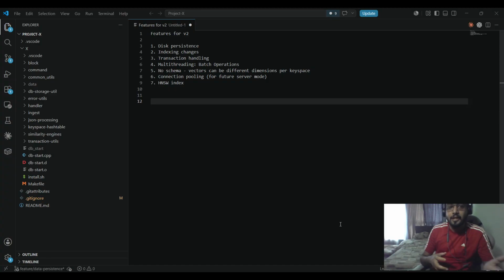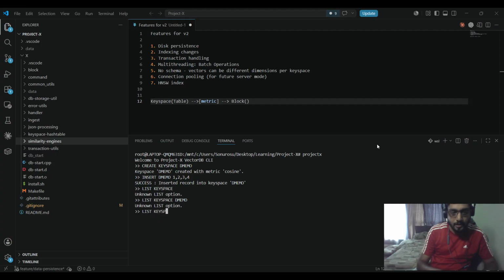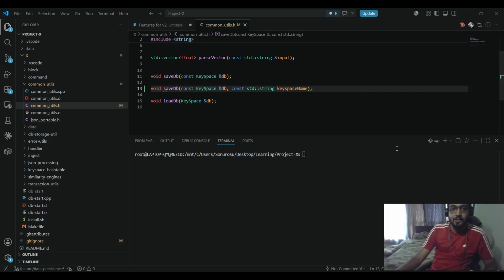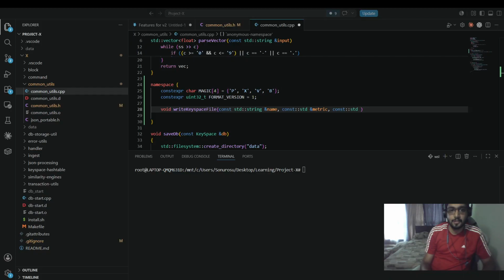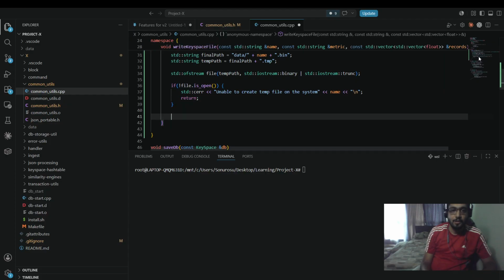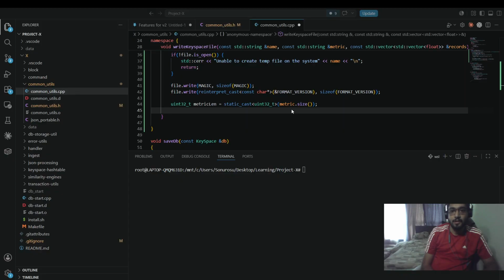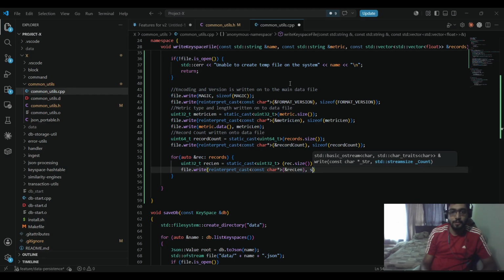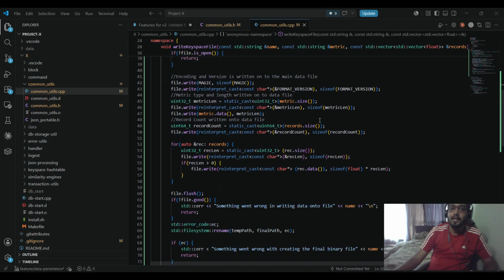Project-X Vector DB: Implementing Disk Persistence: Live Coding C++